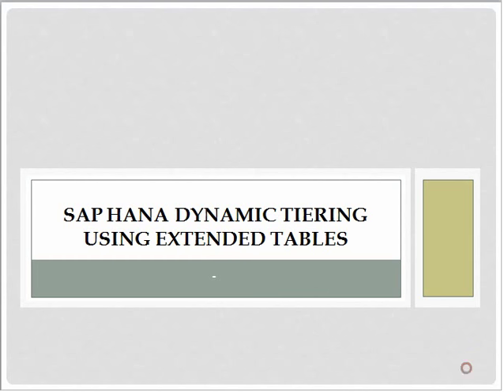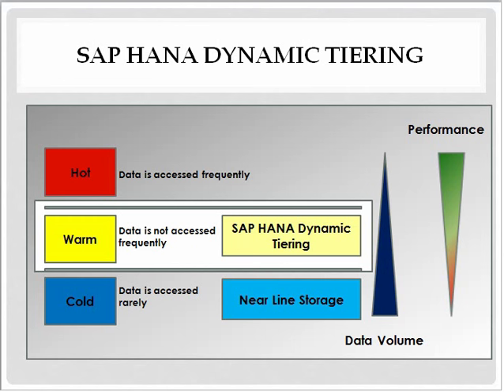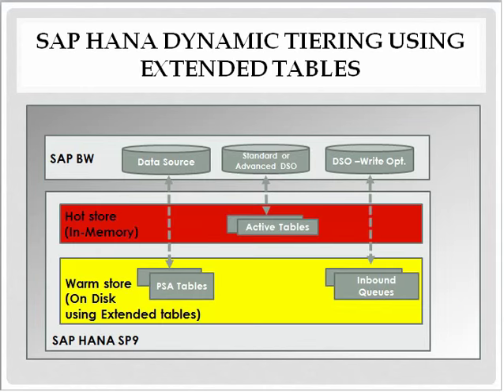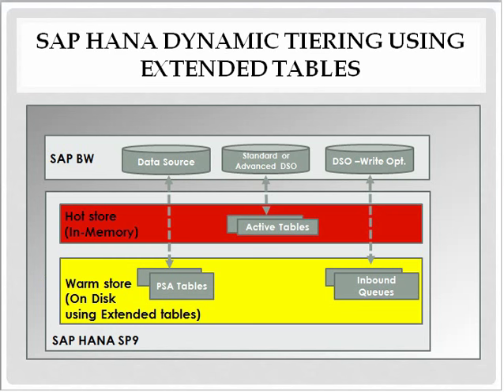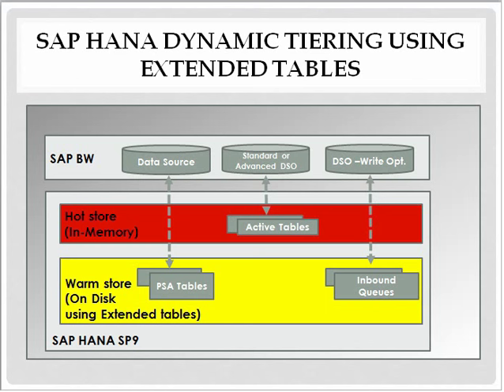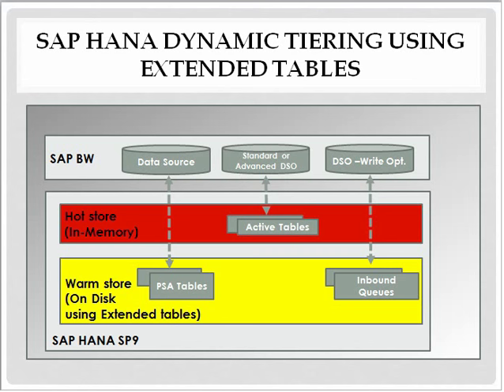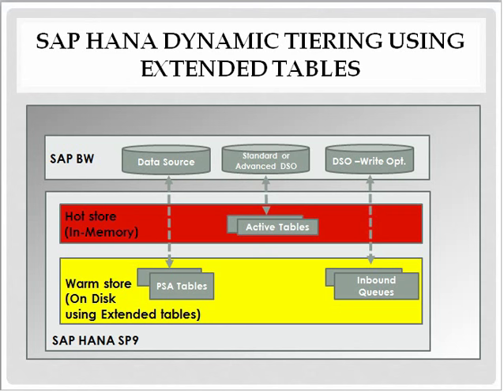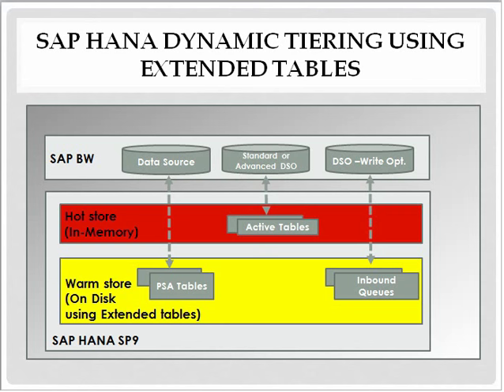SAP HANA Dynamic Tiering using Extended Tables HOT,WARM AND COLD STORAGE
SAP HANA Dynamic Tiering using Extended Tables -
Multi-Temperature Data Management - HOT,WARM AND COLD STORAGE